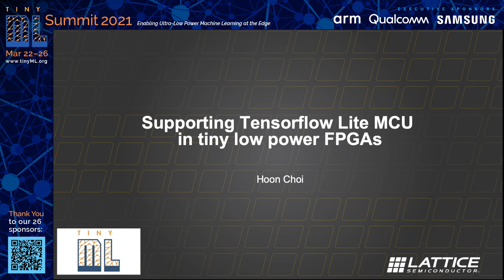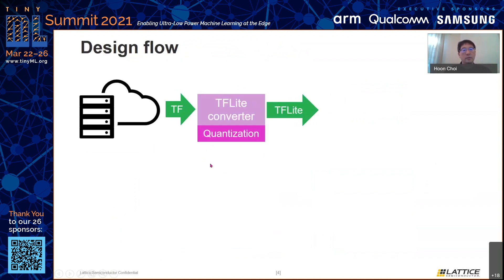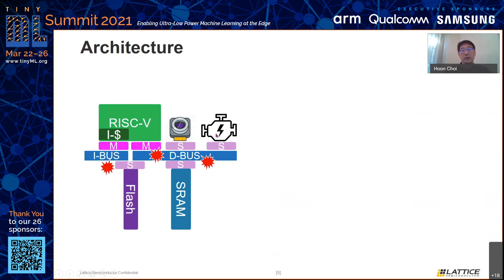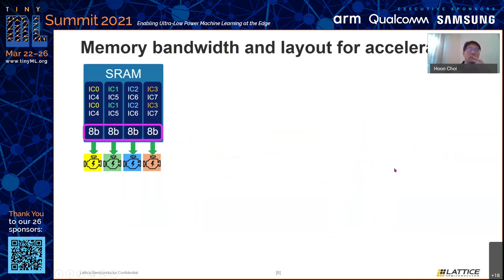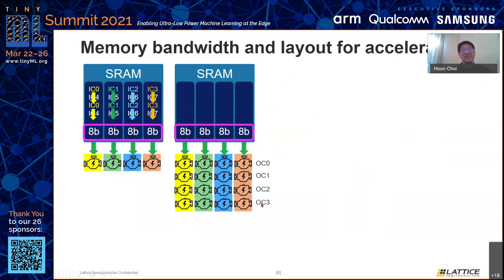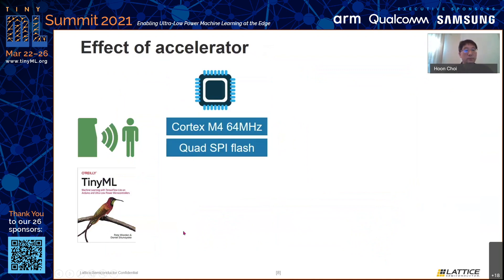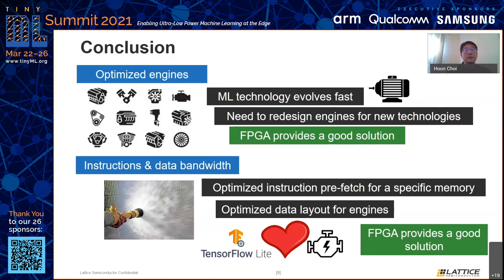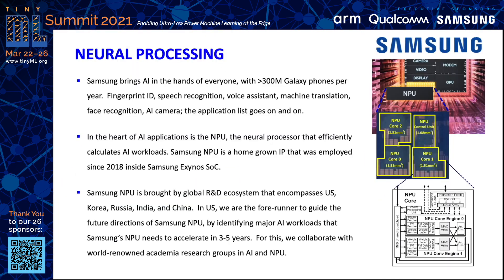tinyML Summit 2021 tiny Talks: Supporting Tensorflow Lite MCU in tiny low power FPGAs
tiny Talks
Supporting Tensorflow Lite MCU in tiny low power FPGAs
Hoon CHOI, Fellow, Lattice Semiconductor

The arena of cost optimized, high performance Edge accelerators is growing increasingly competitive with a variety of architectures to choose from when implementing an AI capable system. As new generation of Edge applications emerges, designers are increasingly pressed to develop solutions that combine low power and low latency, they require easy to use and flexible accelerators.

Lattice’s FPGAs are uniquely positioned to address the rapidly changing world for Edge devices. This class of FPGAs possess the parallel processing capabilities inherent in FPGAs to accelerate neural network performance and are HW programmable to keep up with the fast pace of changing ML algorithms. They are designed with higher on chip memory, optimized DSP blocks and compute resources distributed through the fabric for workload acceleration resulting in a low power system implementation.

To provide a software programmable solution that is easy to use, support for TF Lite with soft RISC-V was implemented on the FPGA fabric. Creating best of both world, programmable device with flexible acceleration blocks running on HW to enable developers with or without FPGA expertise to build their systems more quickly. Comparing TF Light implementation on ARM M4 based CPU vs. FPGA of comparable size/cost, the FPGA runs 2~10x faster than the MCU for a comparable power consumption.
In this presentation, we cover the details of the accelerators we designed, the limitations we faced that hindered further optimizations in accelerators, and possible solutions to the limitations.